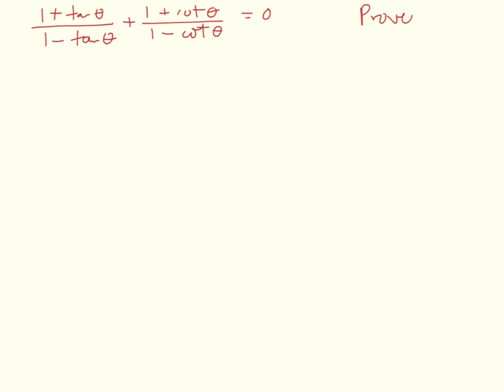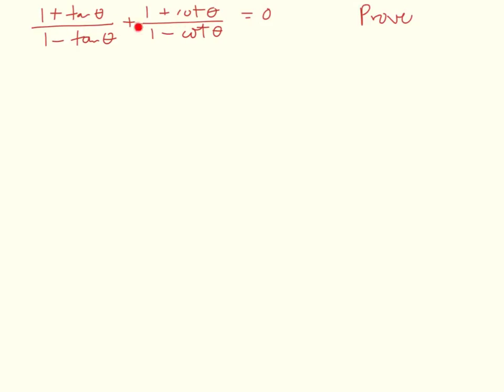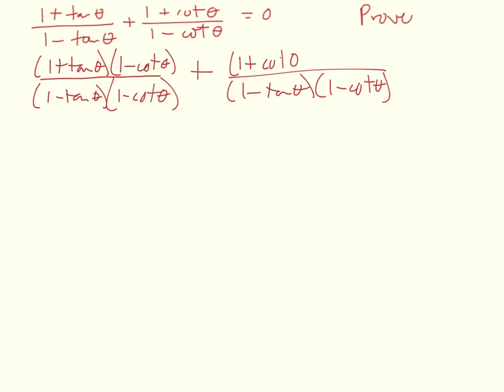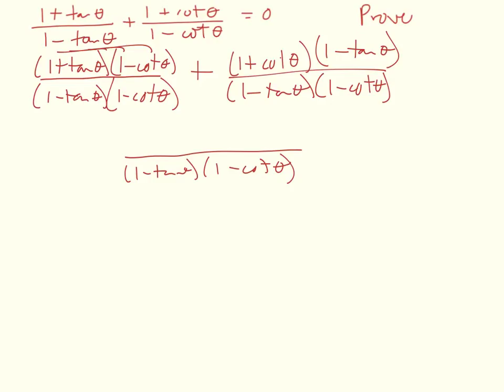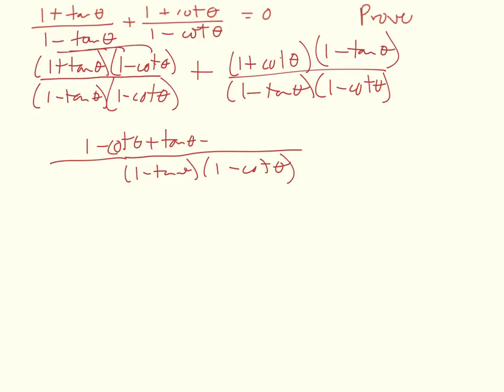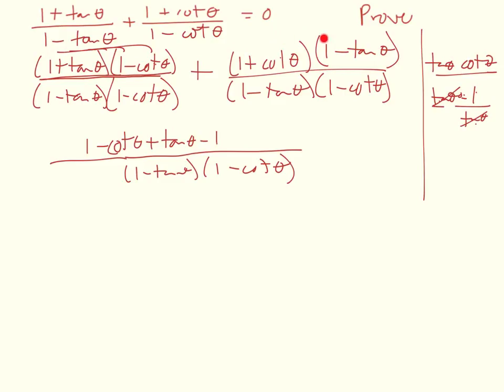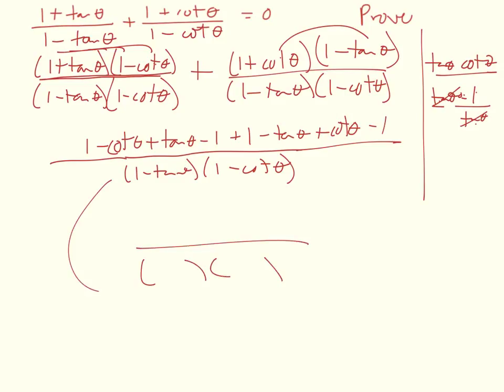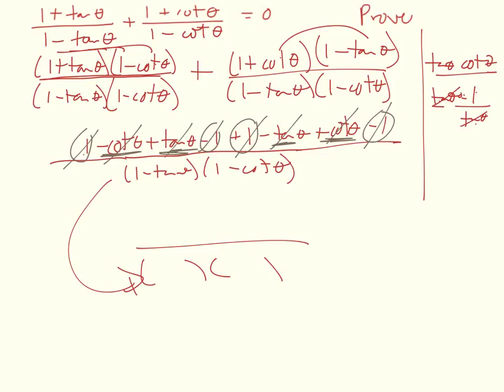15fl mth0095 proofs